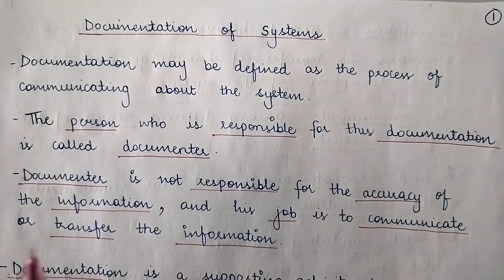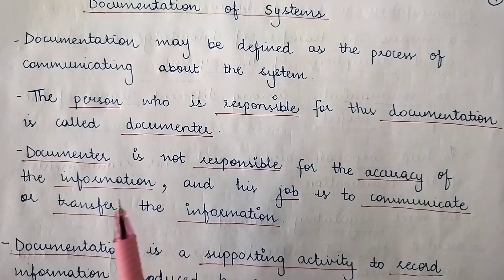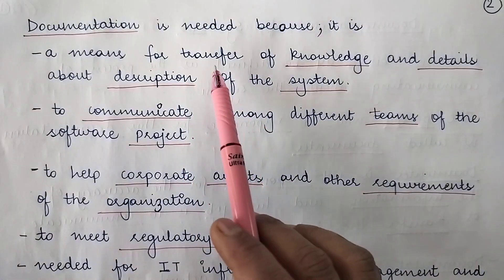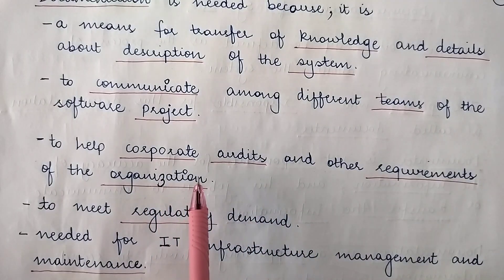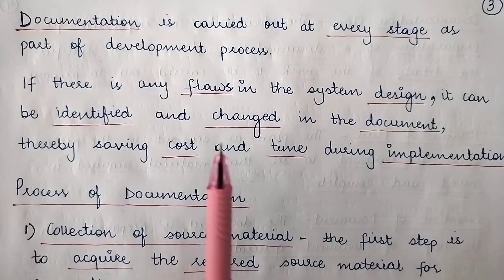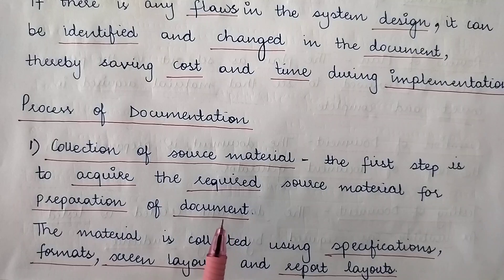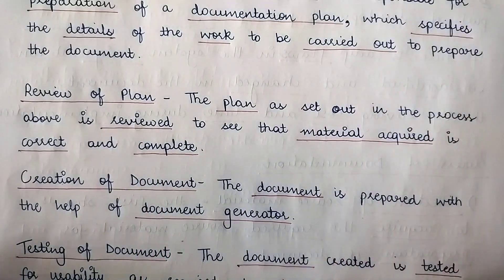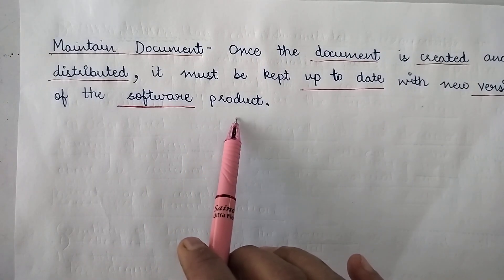Documentation of Information System in System Analysis and Design